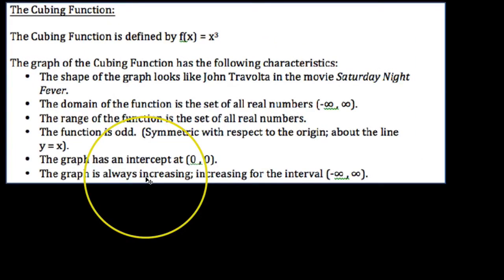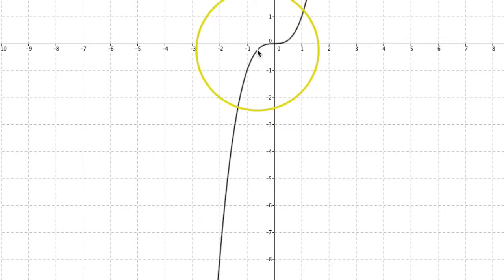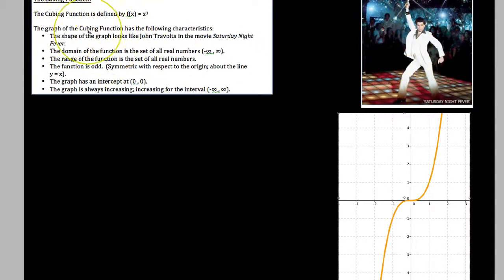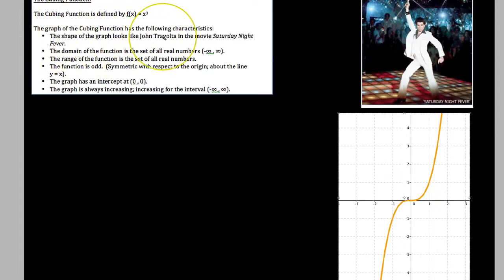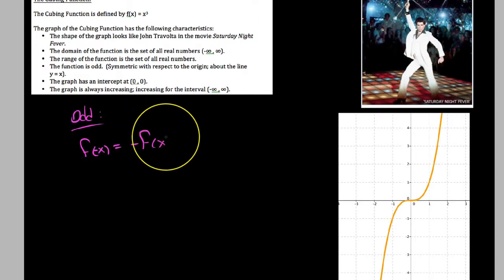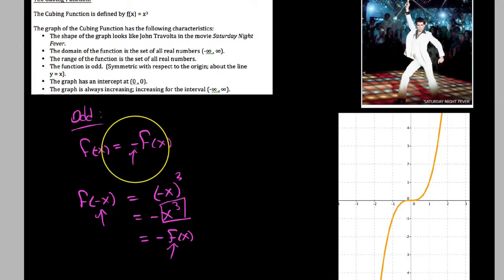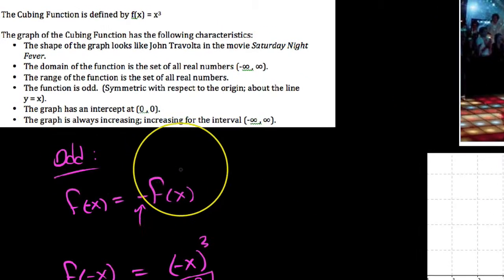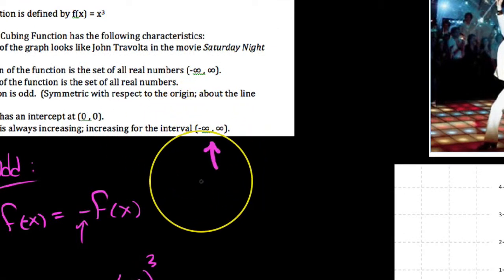Parent Functions: Cubing Function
In this video I continue working through a module on parent functions.  This video discusses the basic shape and properties of cubic graphs, pre-transformations.  I also illustrate the use of Geogebra as a graphing utility.  Lastly I relate it to the linear and squaring parent functions.